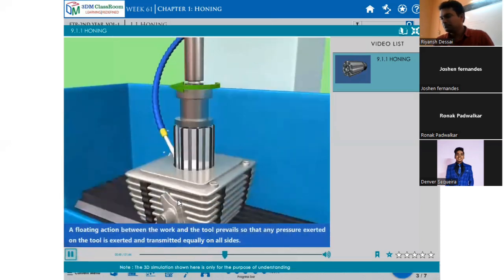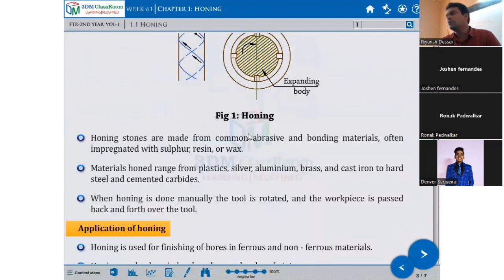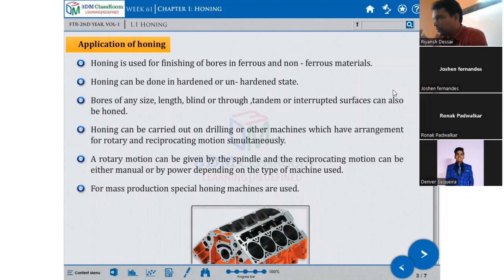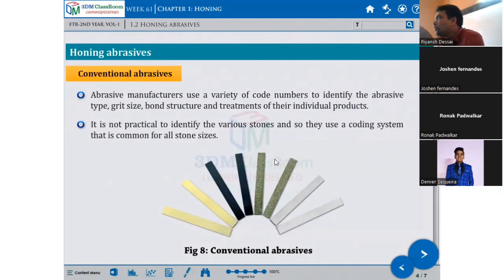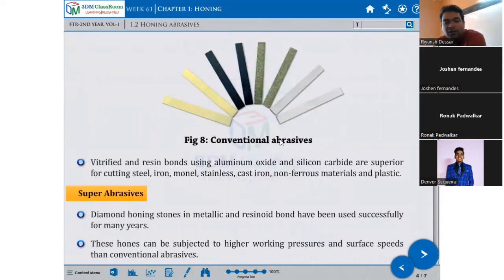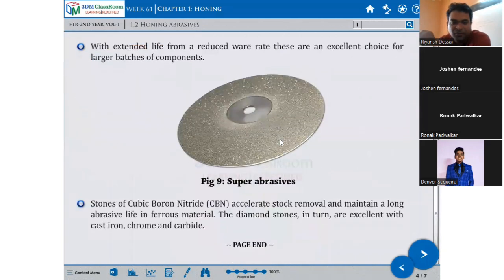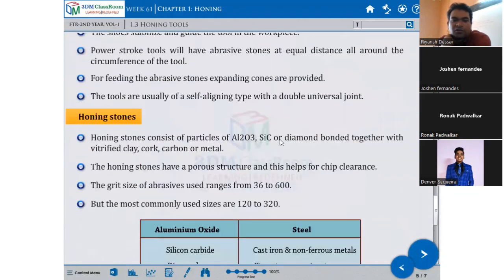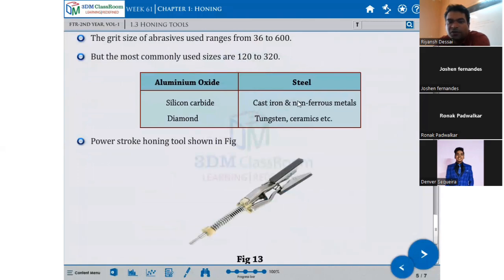Honing Operation#dsde#dgt#nsti#ncvt#mis#dte#de#dhe#nsdc#msme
Honing Operation and Abrasive used in Honing process